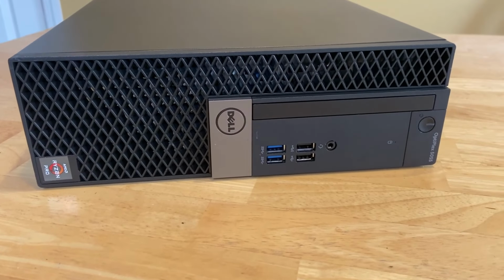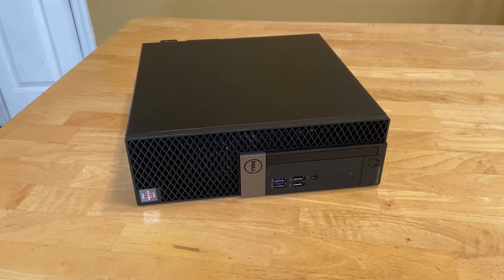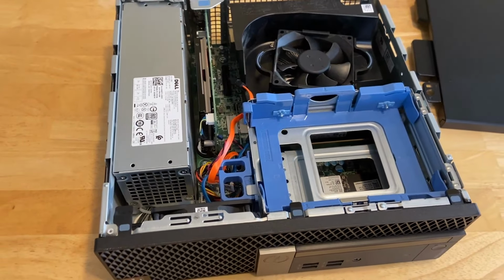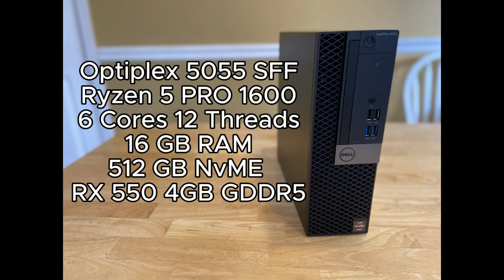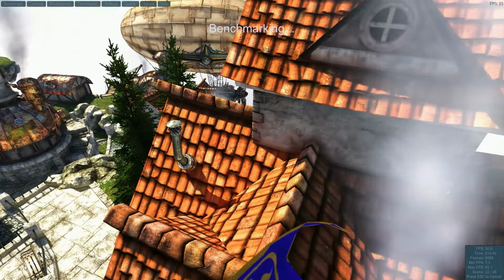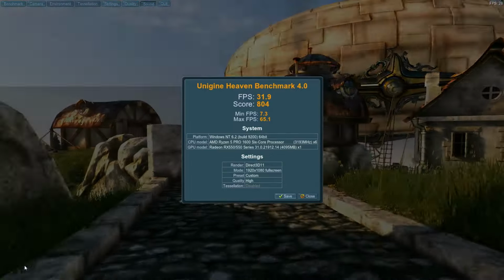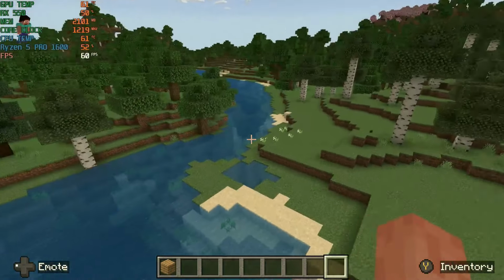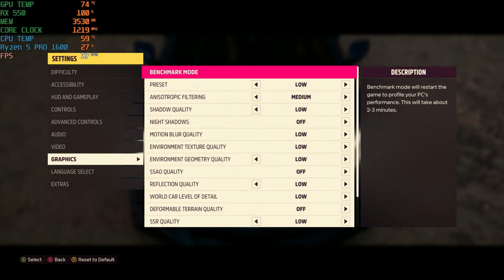Optiplex with a Ryzen Chip - Any Good?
In this video I take a look at the Optiplex 5055 SFF PC.  I got this on ebay for $95.  It came with a Ryzen chip, an SSD, 16GB RAM, AND an RX 550 Low Profile GPU.

00:00 Intro
01:17 look inside
01:54 Specs
02:33 Heaven Benchmark
02:56 Minecraft
03:27 Forza Horizon 5
04:09 CS GO 2
04:44 Fortnite
06:57 GTA V
08:00 Outro